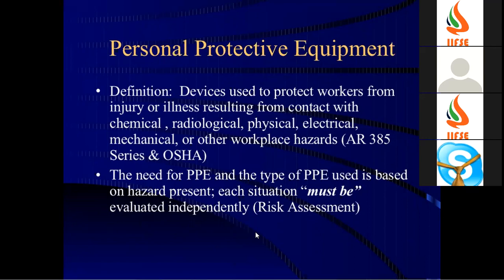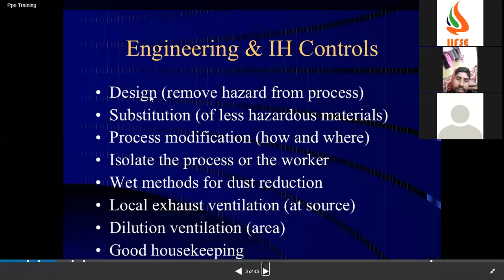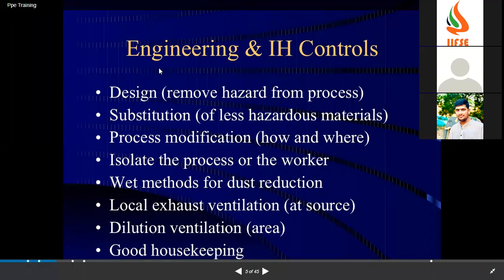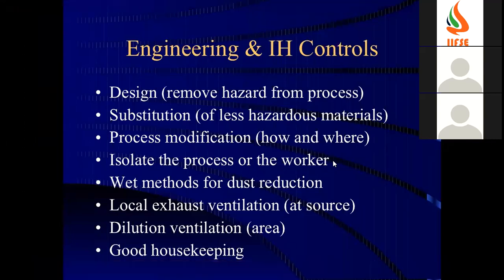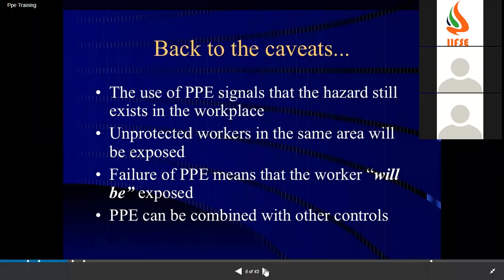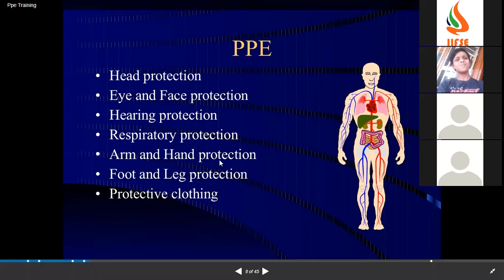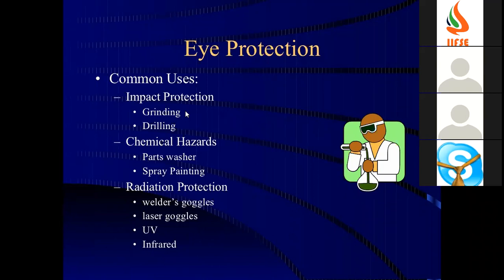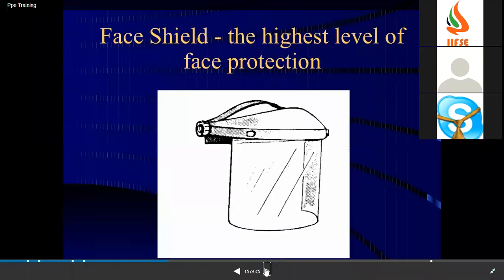IS 106 _6.2 selection of PPE. Respiratory and non respiratory PPE